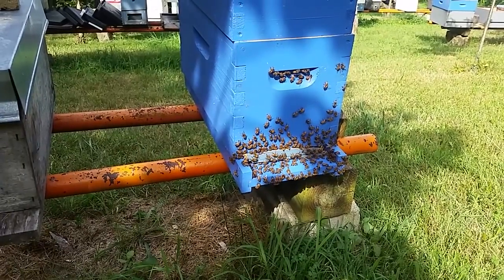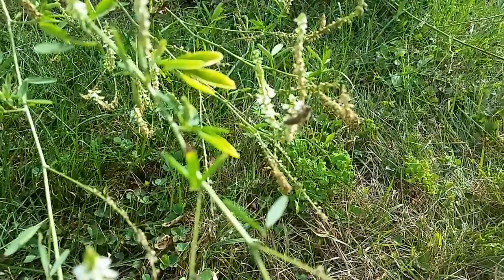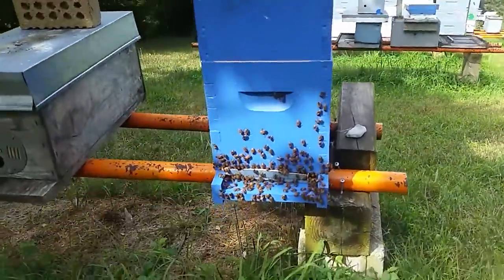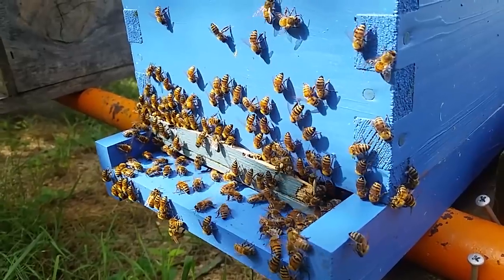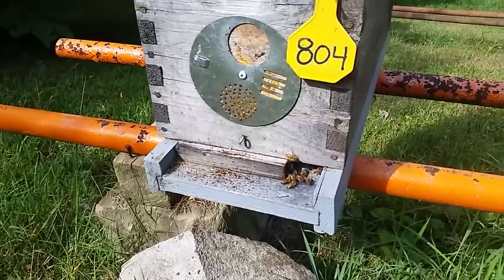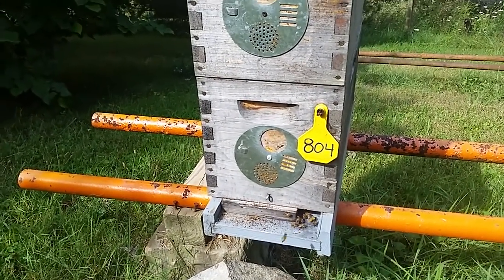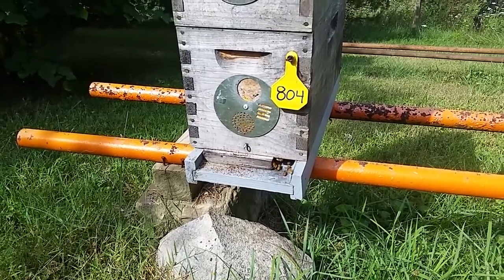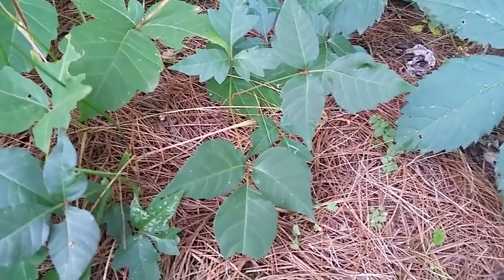Nectar Dearth, Wash Boarding Bees And Never Getting Poison Ivy Again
Nectar flow for the bees is dwindling as we approach late summer and head towards a dearth. Learn why I think wash boarding bees is a sign of a dearth. Then I discuss how I have avoid poison ivy through out bee season. If you get poison ivy you may want to pay close attention.

Be Gone Poison Ivy Pills
Jewel Weed soap

Special thanks to my current Content Supporters:
-Andy Holcomb
-Pagmr Apiary
-Ernie
-Mouring Dove
-Two McDaniel's Apiary
-Jennifer Espirtu
-Yuri Evfimiou
-Greg Mattison
-Phil At Farmers Bee
-Jeremy Nenninger
(Also listed in the video credits)
Do you have a YouTube channel? How are your views? Let me guess, your not getting the views you hoped. Do you want to grow your audience? Did you know TubeBuddy can help you get more views and make more money from your channel?